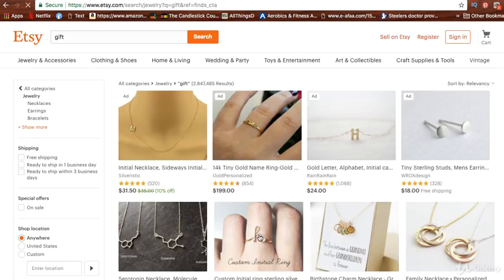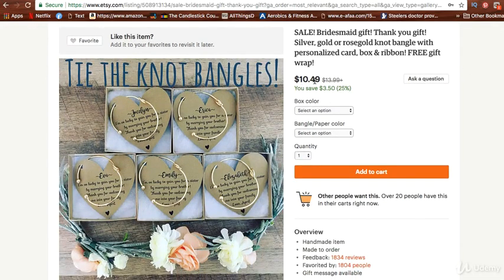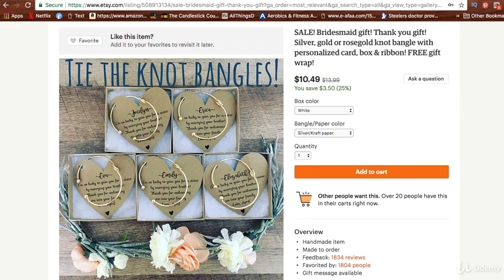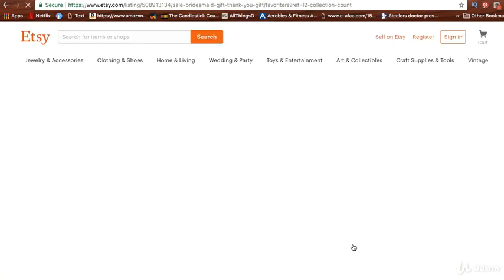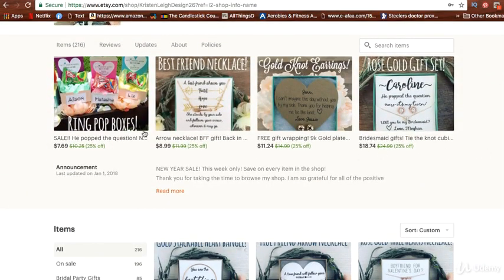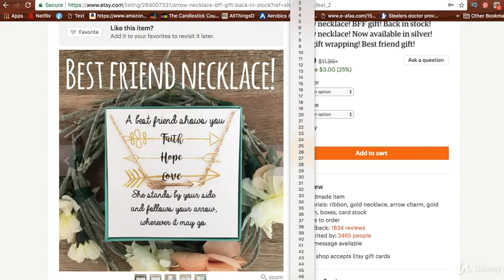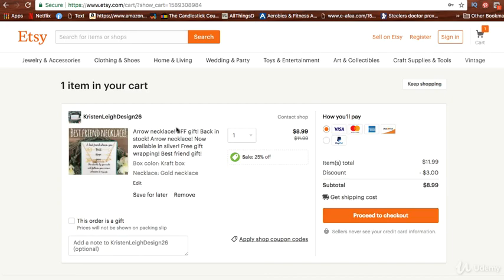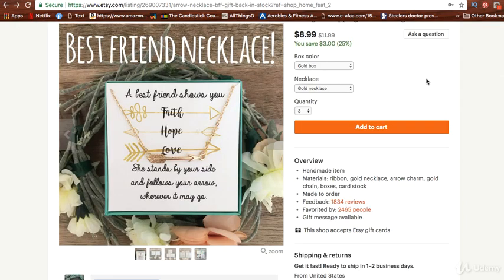Treasure Hunting: Online Arbitrage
Etsy Dropship Arbitrage: Dropshipping with Etsy using eBay
Complete guide to dropship on Etsy with selling on eBay with using online arbitrage